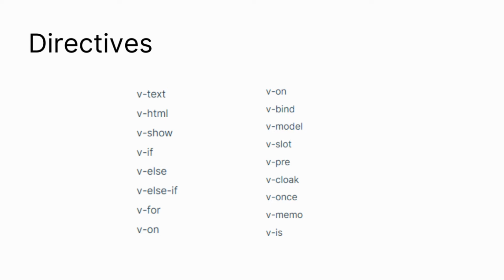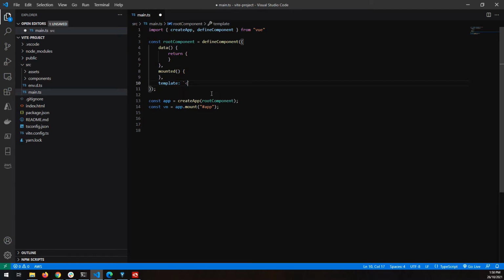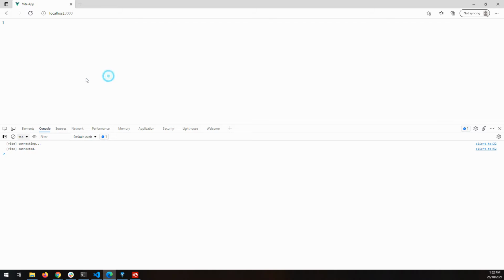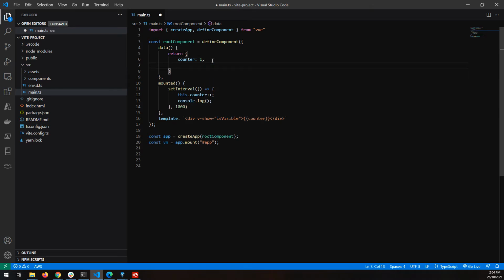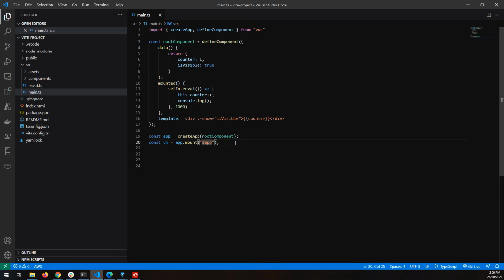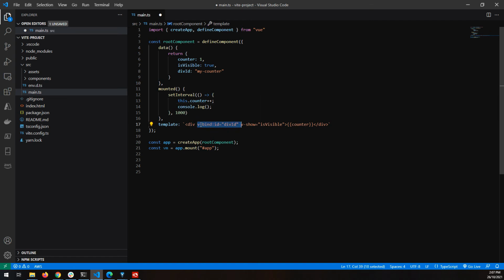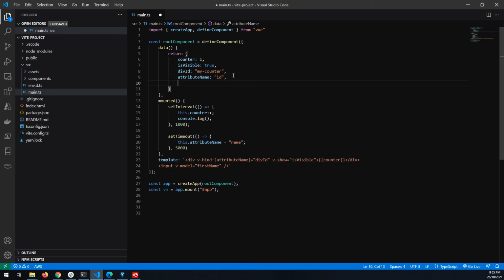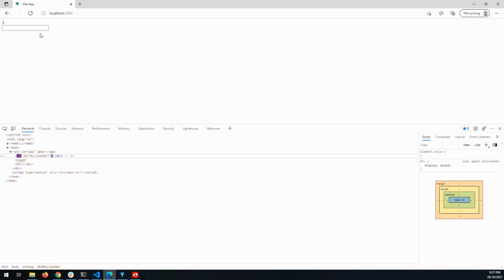Vue 3 Directives | TypeScript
Directives are special attributes with the v- prefix. A directive's job is to reactively apply side effects to the DOM when the value of its expression changes.